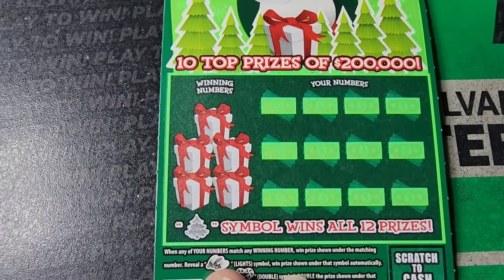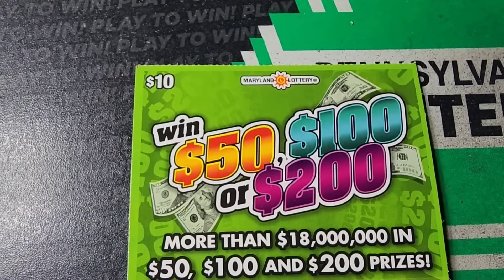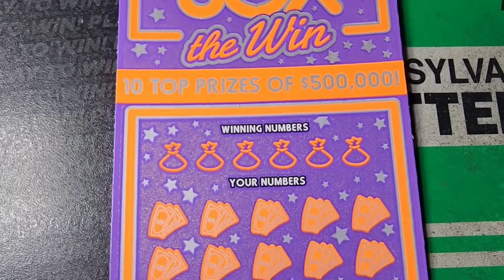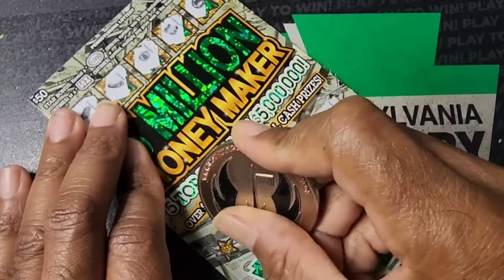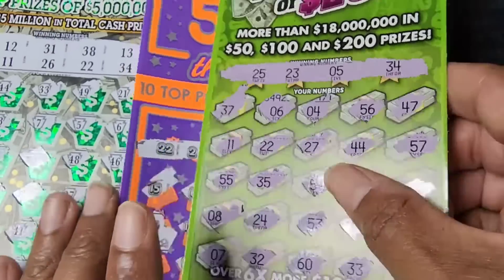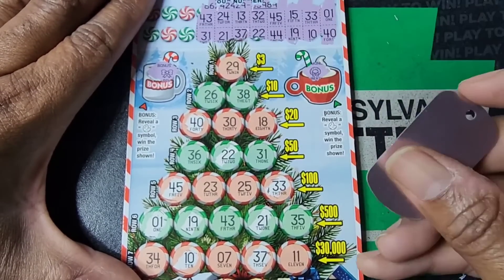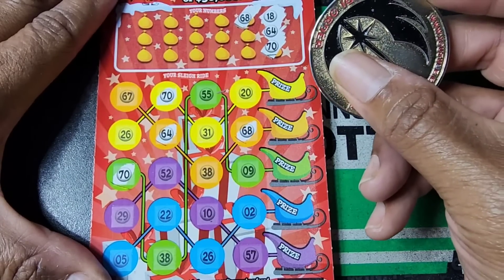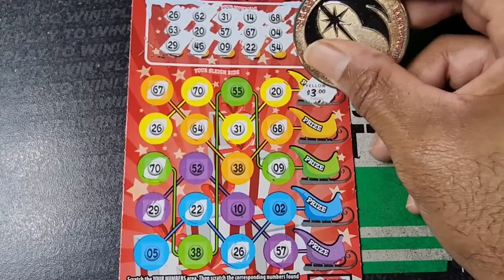🤑 YUP CLUTCH CORNER WIN! PA LOTTERY MONEY MAKER, 50X THE WINS MD LOTTERY $50, $100, $500